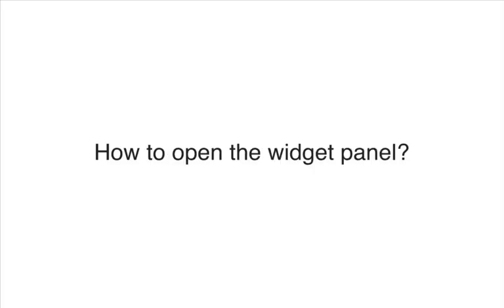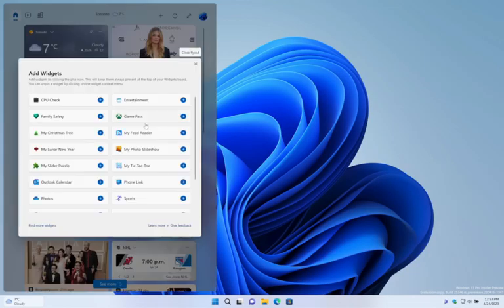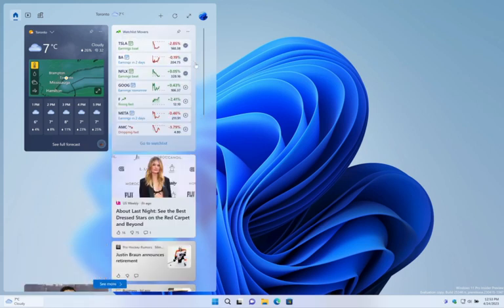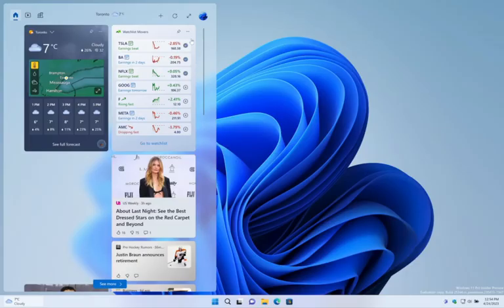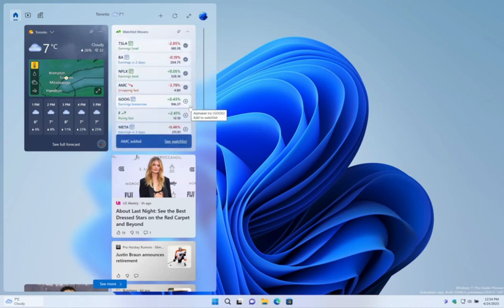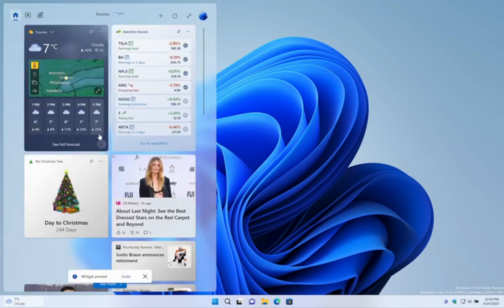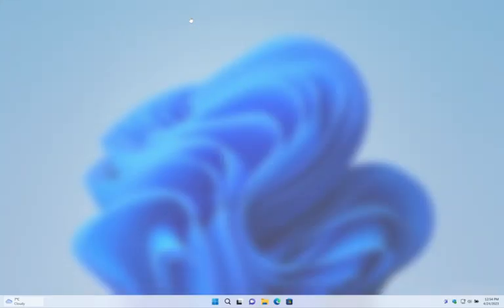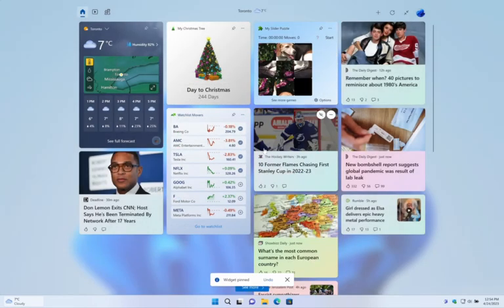👩🏻‍🏫 How to Use Widgets in Windows 11 - A Comprehensive Guide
Watch this instructional video to learn how to use and add Windows 11 widgets to your Windows computer, and take your desktop experience to the next level.

Widgets can be a great way to keep track of important information, such as the weather, news, or your calendar. We will show you how to add and remove widgets, and customize them to your liking. We will also share some tips and tricks for using widgets effectively, so that you can make the most of this powerful feature in Windows 11.

Tutorial:
0:14 How to open the widget panel?
0:21 How to add the widget?
0:29 How to change the widget size?
0:42 How to customize the widget?
0:56 Let's add some more widgets
1:12 How to make the widget panel full size?